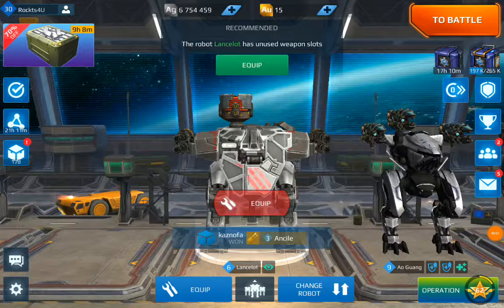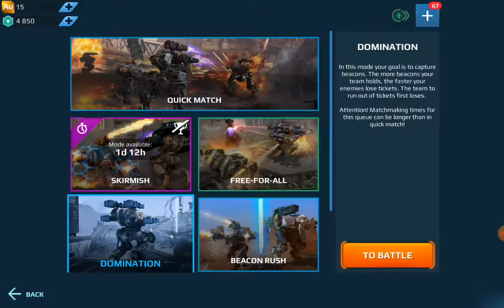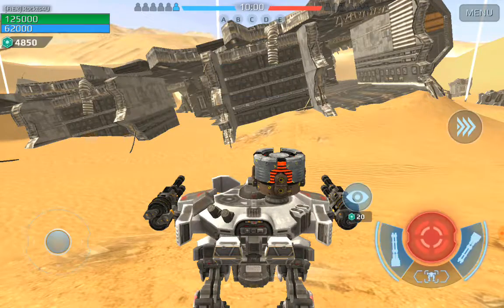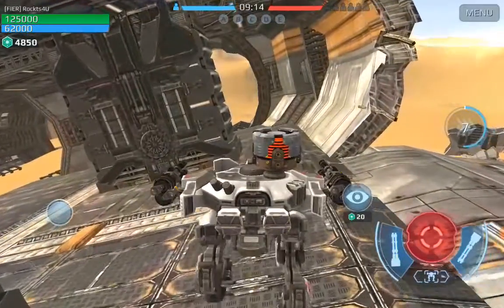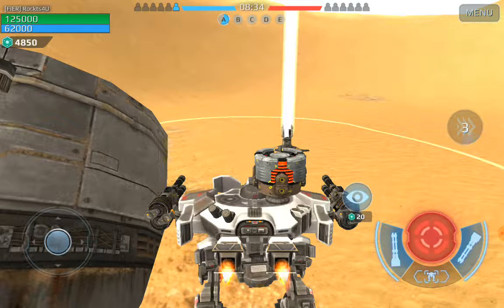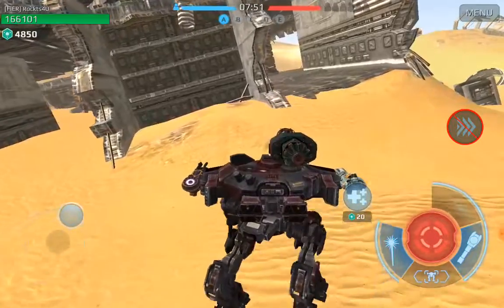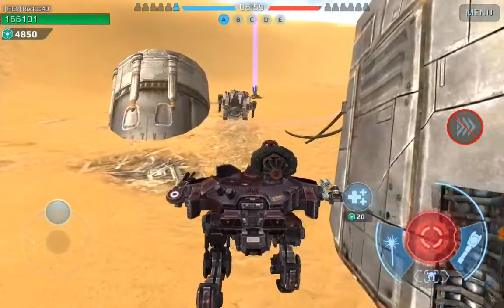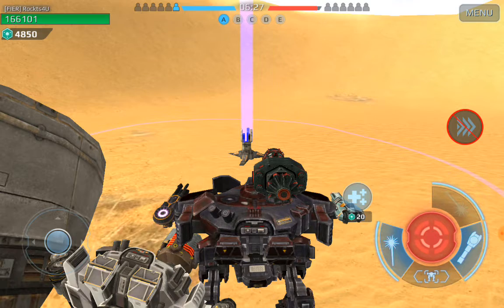Lancelot Ghost Module Test No Road Hog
I felt a bit disappointed with the Ghost module on
my Lance, so I decided to clock its speed increase. I tested a standard Lance versus a Lance with Ghost mod.  Note the latter is 3 level higher with 3km/hr greater innate speed. Still did pretty well.  Tho I really want Road Hog!  Need gold.